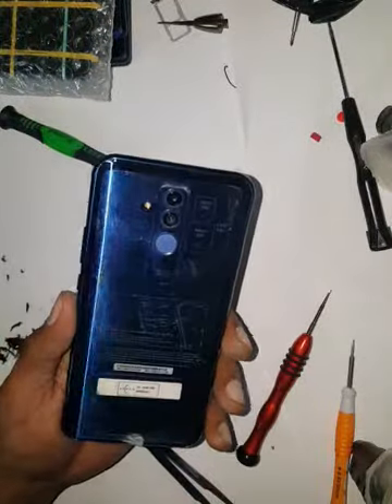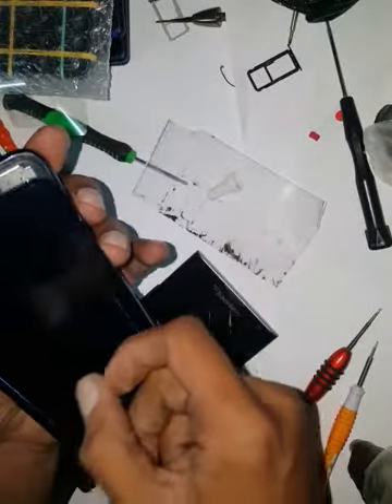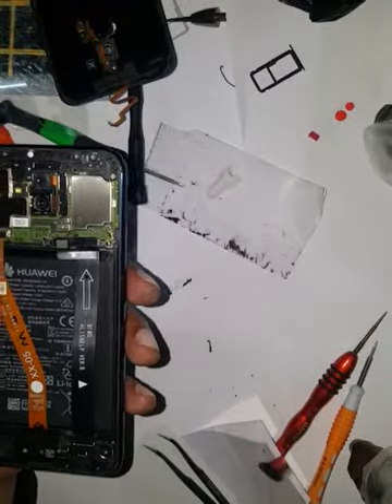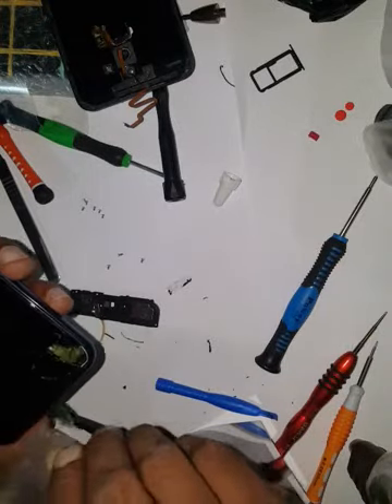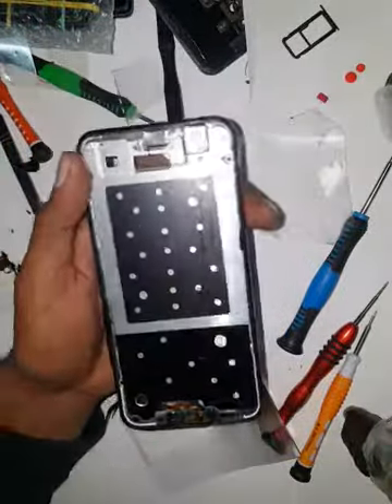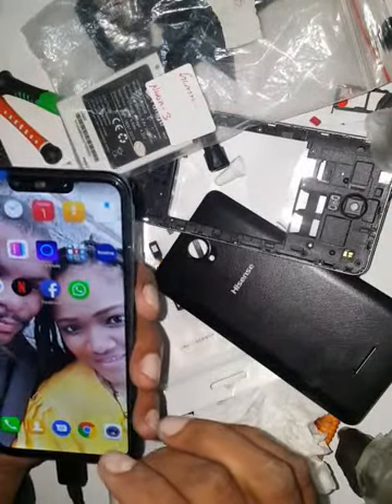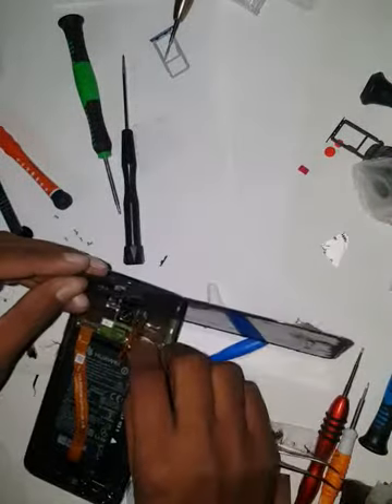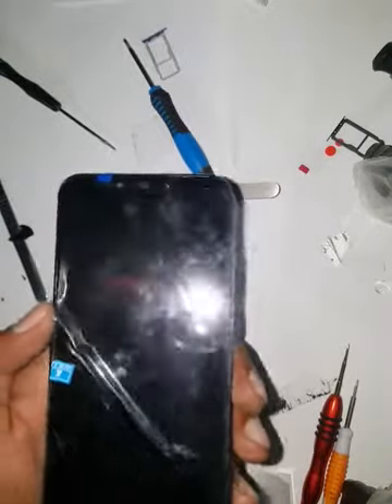Mate 20 lite Huawei LCD replacement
Huawei mate 20 light and p20 lite works for both